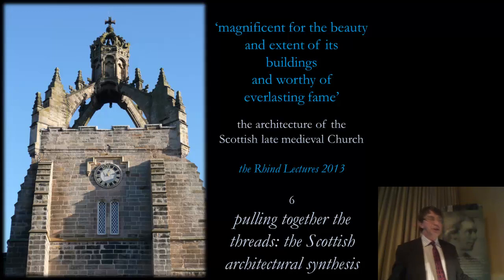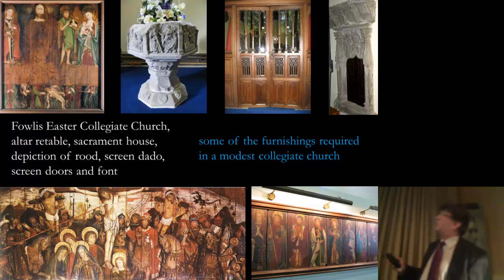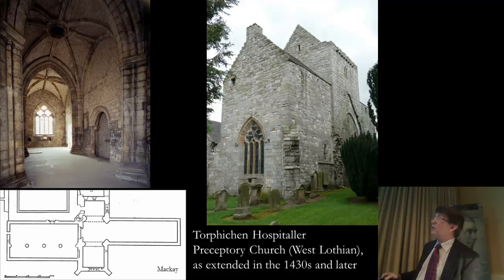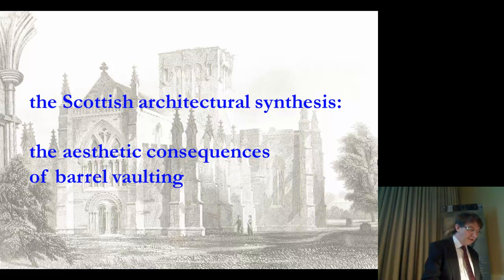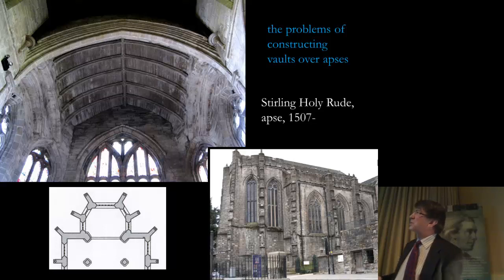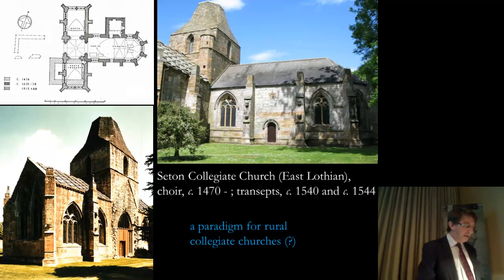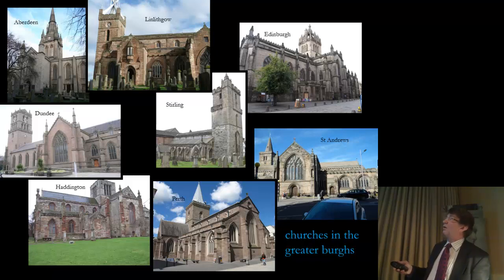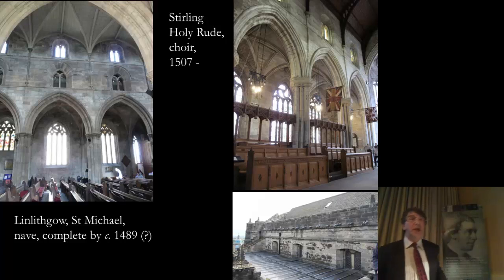2013 Rhind lecture 6: "The Scottish architectural synthesis " by Richard Fawcett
‘magnificent for the beauty and extent of its buildings and worthy of everlasting fame’ - the architecture of the Scottish late medieval Church

The 2013 Rhind Lectures by Professor Richard Fawcett
3rd to 5th May 2013

Lecture 6: The Scottish architectural synthesis
For much of the twelfth and thirteenth centuries it could be said that, despite intermittent cross-border difficulties, lowland Scotland and northern England were in many respects a single architectural province. Although this close relationship broke down with the outbreak of the wars with England, no other country was ever to take the architectural place that the southern neighbour had once occupied. What we see instead is a process by which those responsible for building Scotland’s churches drew ideas from a wide range of sources, with the aim of creating an architectural vocabulary that was closely suited to the nation’s artistic and spiritual needs. The synthesis that emerged is to be seen on an impressive scale in major churches such as Dunkeld Cathedral and Paisley Abbey. At a time when the search for salvation was becoming a more personal matter, however, the architectural synthesis is perhaps most attractively evident in a new generation of collegiate churches and in the parish churches of the great trading burghs, where lay folk were increasingly choosing to make provision for the prayers they regarded as essential for the ultimate welfare of their souls. The architecture of such as Seton Collegiate Church and of St Mary’s Parish Church at Haddington is clearly the result of a rich interchange of ideas, and nothing quite like them is to be seen elsewhere in Europe. Together they, and all others of their kind, represent a noble achievement that deserves to be explored and understood.

The Lectures
The church architecture of late medieval Scotland is particularly fascinating because it is so unlike what is to be seen elsewhere, either within the British Isles or across continental Europe. Indeed, it can be argued that the buildings erected between the later years of the fourteenth century and the middle years of the sixteenth should be regarded as representing the first phase in the nation’s architectural history during which an approach to architectural design took shape that is uniquely Scottish. And yet, for all its distinctive appearance, it was certainly not the result of cultural isolation, but was instead the consequence of a new openness to a wide range of sources of inspiration, including many drawn from mainland Europe. In this series of lectures the likely origins of these ideas will be explored as a prelude to considering how an altogether original architectural synthesis emerged.

The Rhind Lecturer
Richard Fawcett, who is now a part-time professor in the School of Art History of the University of St Andrews, spent most of his career in the Inspectorate of Ancient Monuments of Historic Scotland, dealing with the conservation, interpretation and presentation of architectural monuments and buildings. While retaining wider interests, his present research is largely focused on the medieval architecture of Scotland, and especially on the sources of the ideas current in the later middle ages. He has published widely on many aspects of architectural history, and his most recent book is The Architecture of the Scottish Medieval Church (Yale University Press, 2011). He is Principal Investigator on the AHRC-funded Corpus of Scottish Medieval Parish Churches research project. He is a Fellow of the Royal Society of Edinburgh and of the Societies of Antiquaries of London and Scotland. He was appointed OBE in 2008.

Recorded in the Royal Society of Edinburgh.